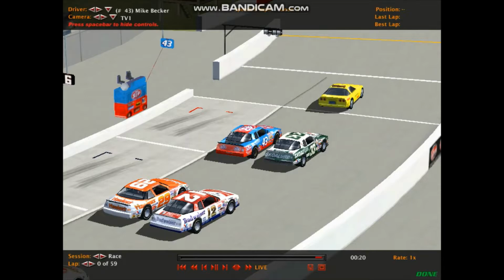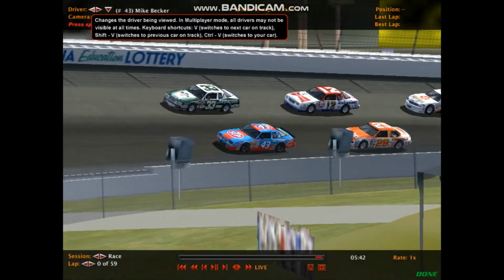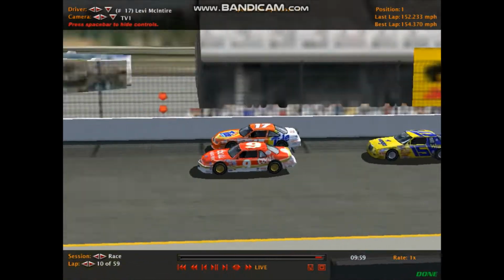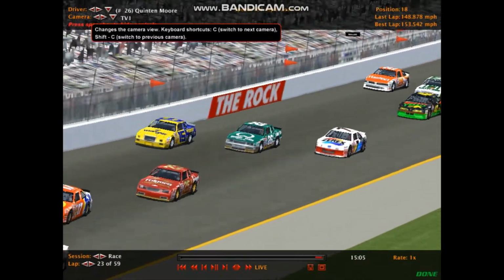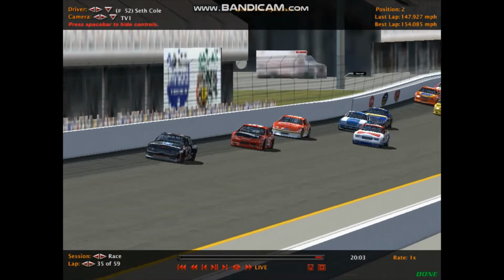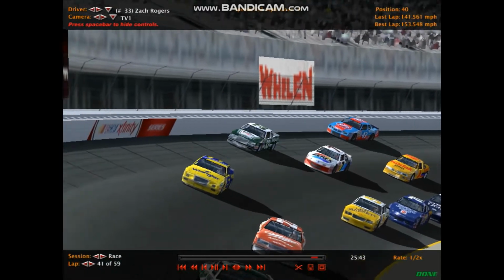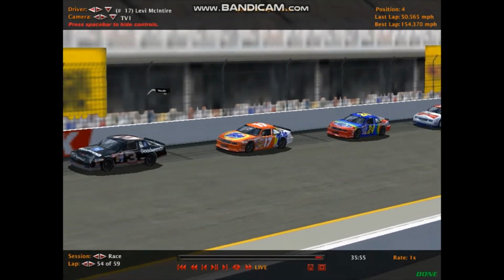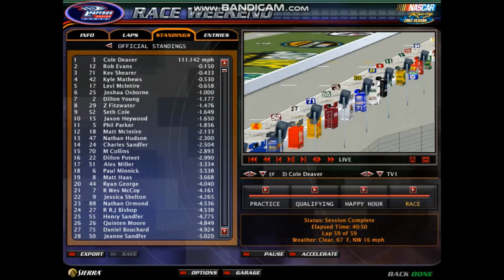NNSCRA Castrol GTX Cup Series Season 25 Race 2 GM Goodwrench Service 400